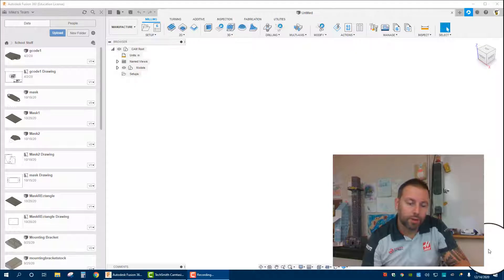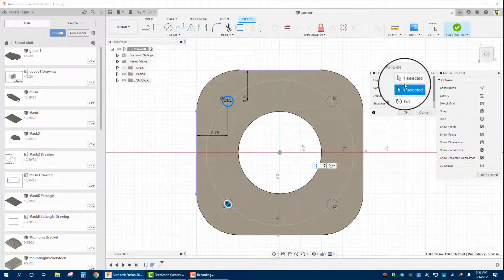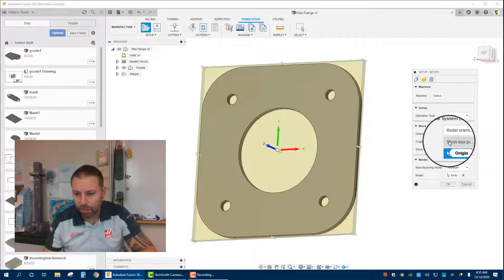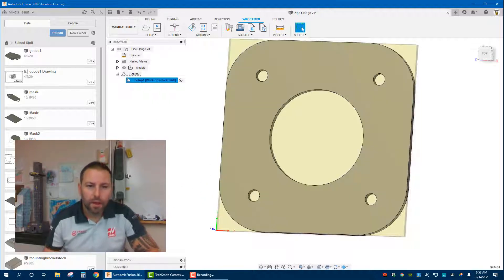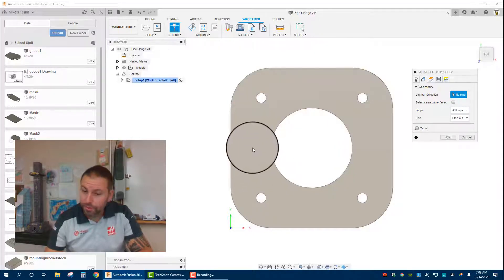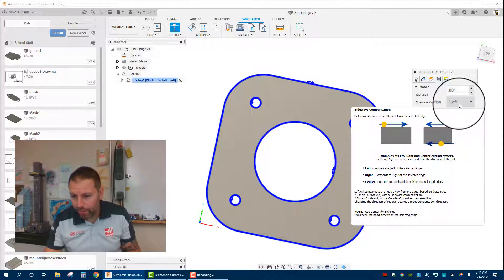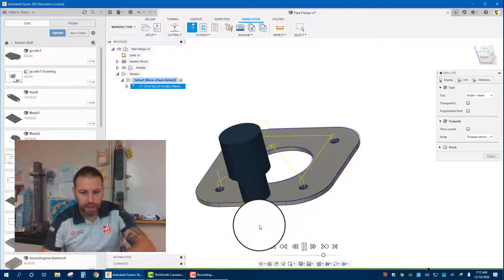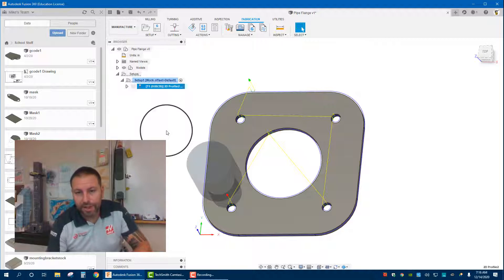Using Fusion 360 to Create Tool Paths for CNC Plasma Cutter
Just like the title says! Using Fusion 360 to create tool paths for a CNC Plasma Cutter, like the Langmuire Crossfire pro, or similar.